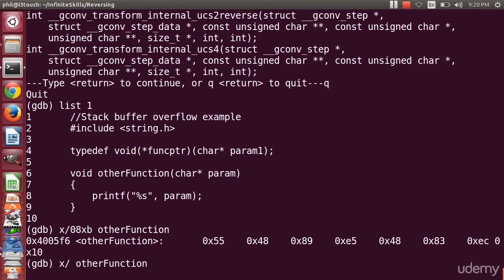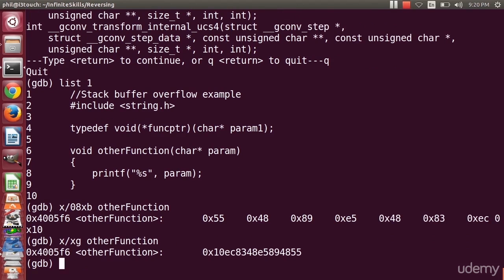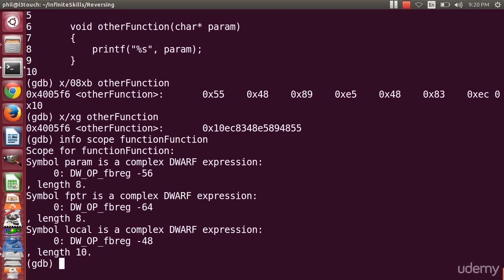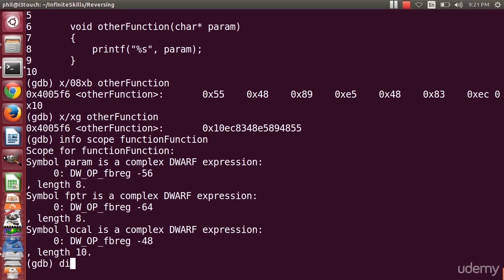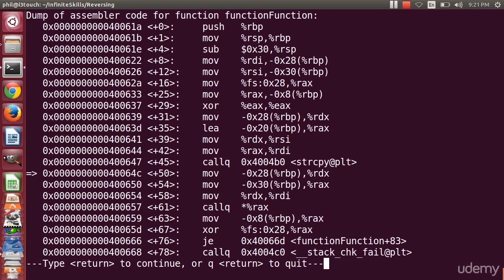046 Linux Stack Overflows Part 5